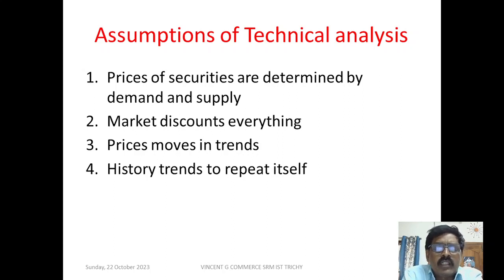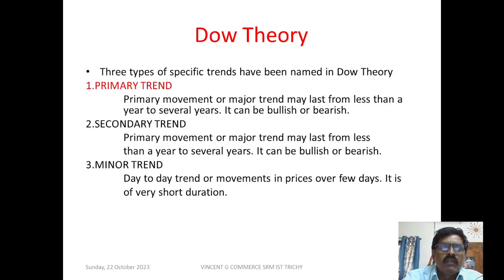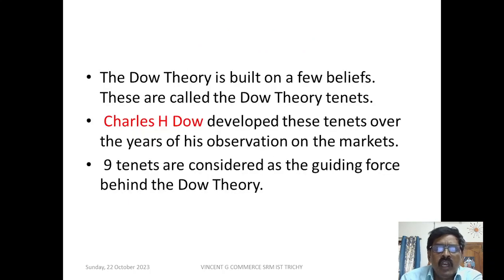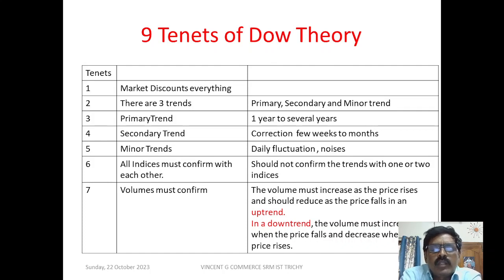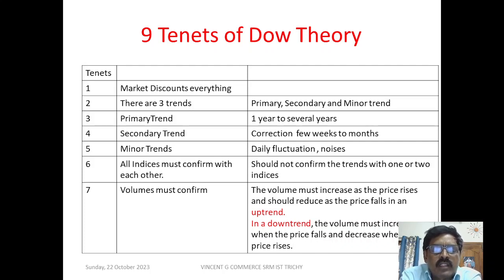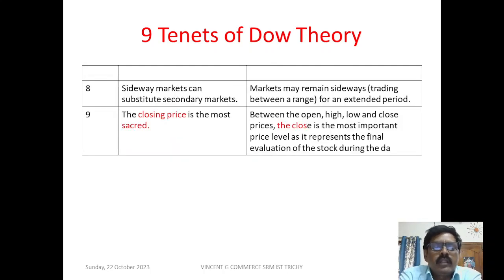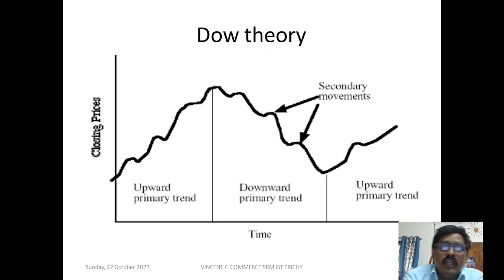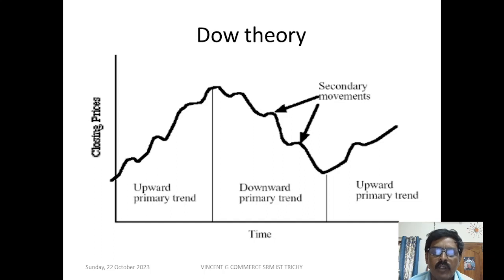Dow Theory _Technical Analysis